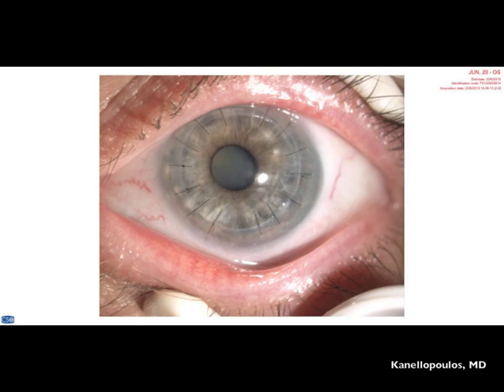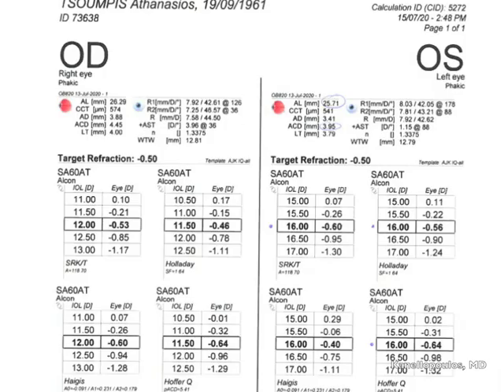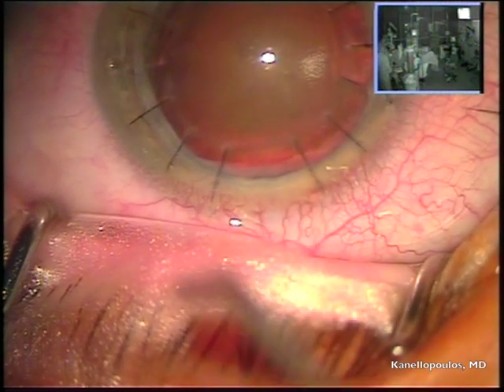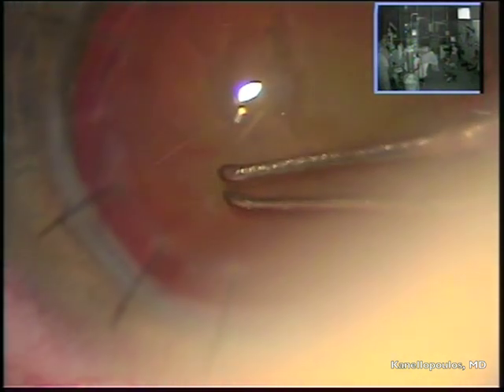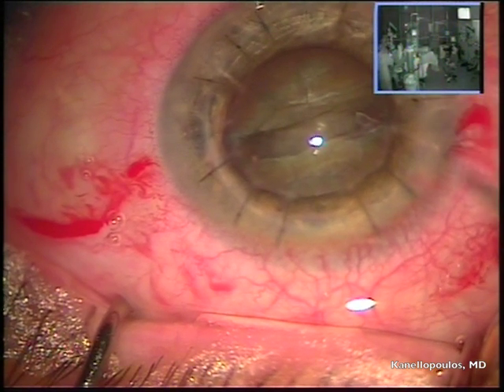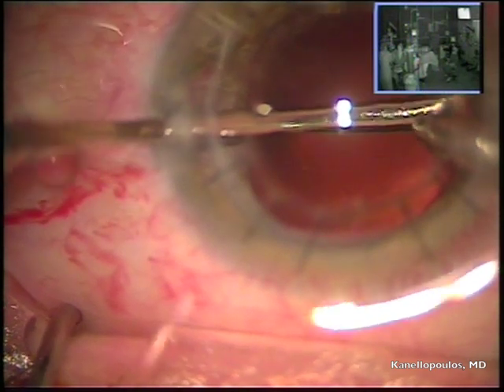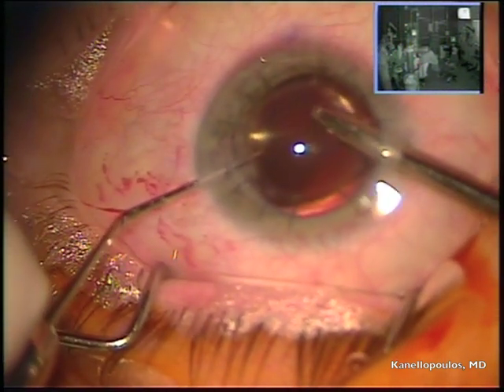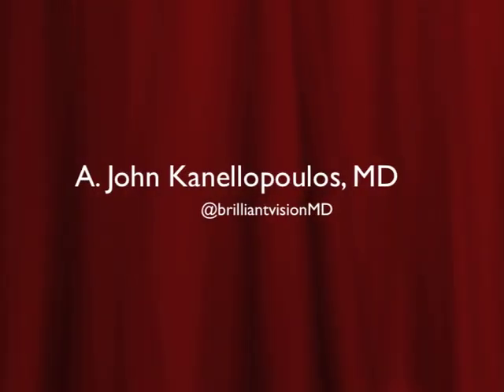phaco cataract extraction, IOL in post-cornea transplant for advanced keratoconus: Kanellopoulos, MD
Footage and commentary on the surgical technique and clinical pearls used in the management of a dense cataract encountered in a relatively young (52yo) patient that had undergone 1 1/2 year ago cornea transplantation by penetrating keratoplasty for advanced keratoconus. Specific principles involved such as the use of viscoelastic, the IOL calculation, and the management of the pupil and iris in order to avoid Urrrets-Zavalia syndrome are discussed: Watch!